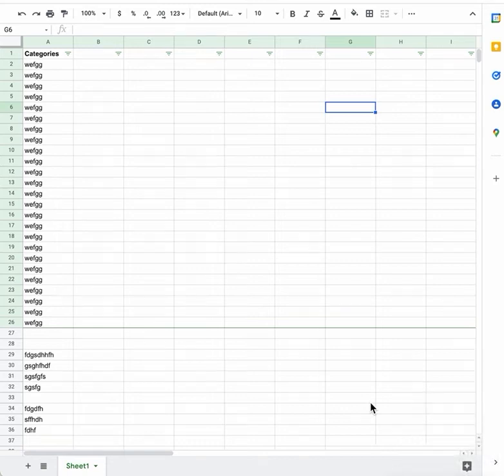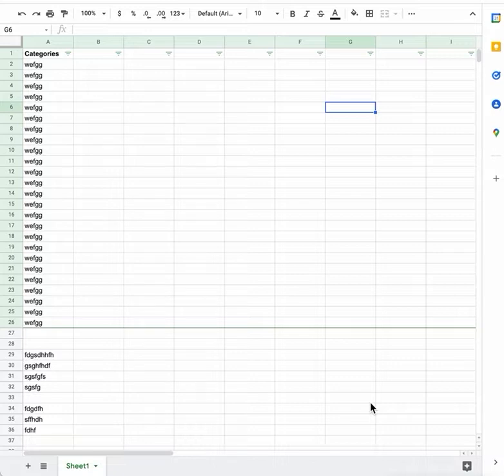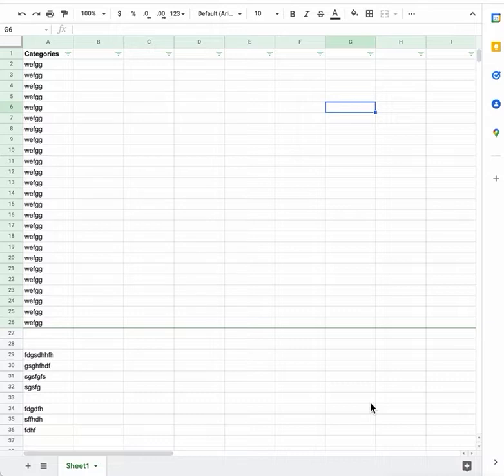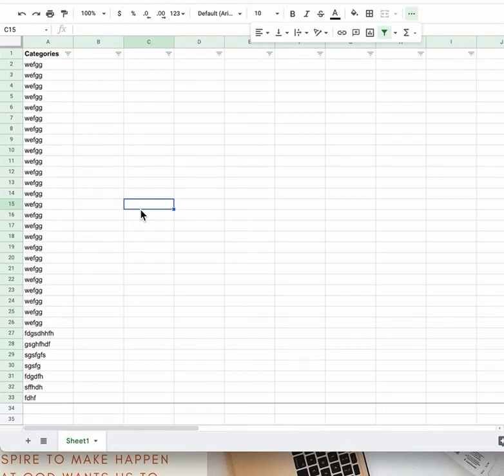How to get rid of the green line in google sheet without removing the filter?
How to get rid of the green line in the google sheet without removing the filter?
1. Remove the spaces or columns that has no data in the google sheet.
2. Click filter it will automatically delete the filter.
3. Click filter back then it will cover all the columns/rows that has data.

How to delete the green horizontal line in google sheet? ALT A+D then F